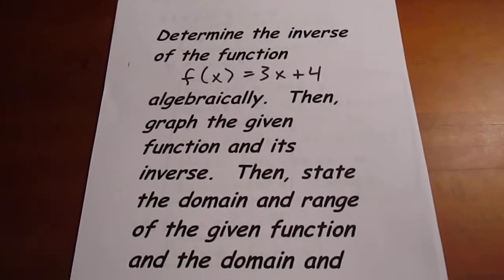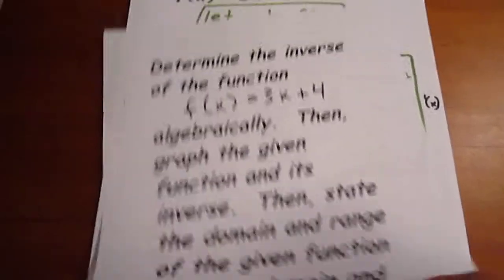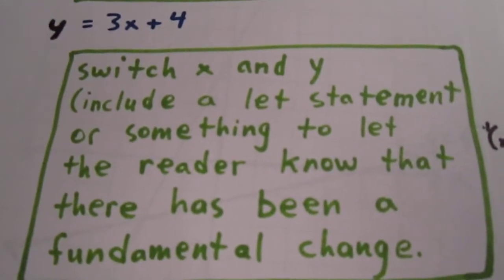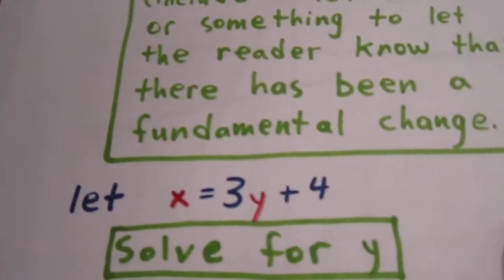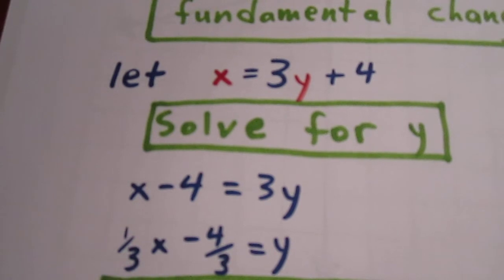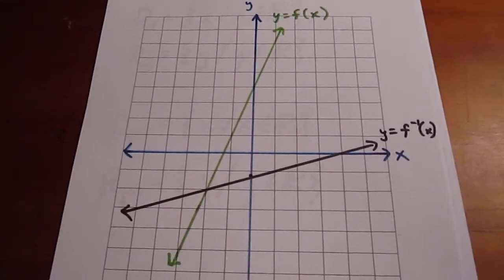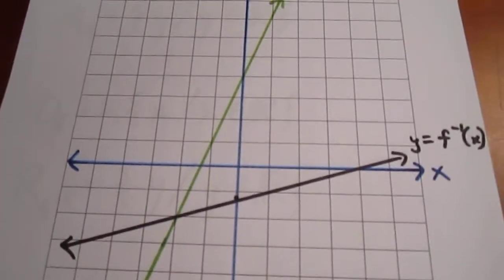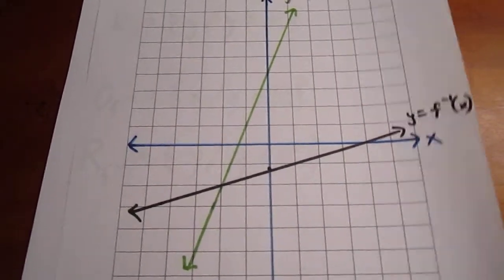Determining Inverse of a Linear Function Algebraically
Determining the Inverse of the Linear Function f(x)=3x + 4 algebraically.